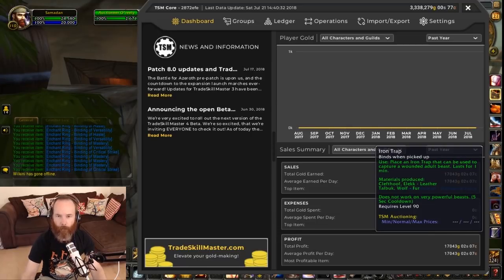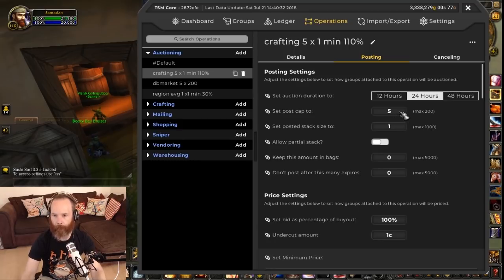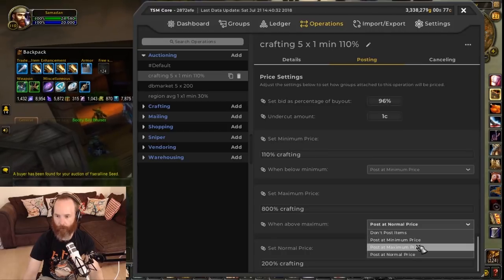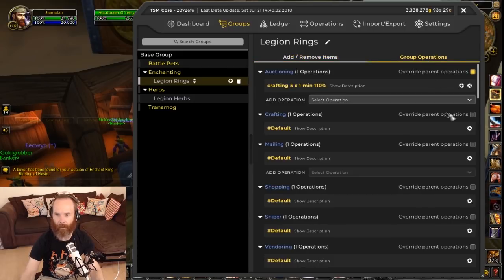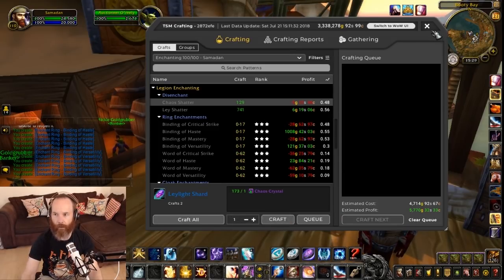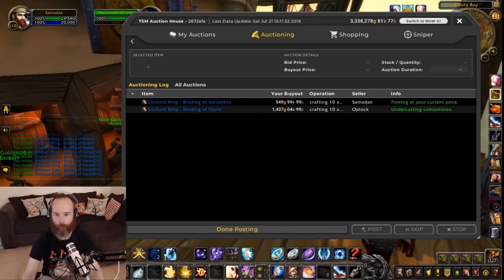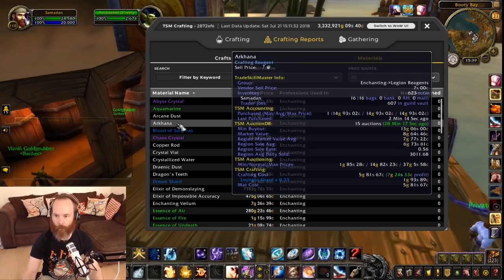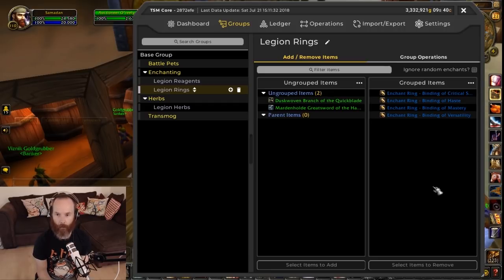WoW TSM 4 Beginners Guide - Part 3 - Professions - Crafting Operations & Shopping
My guide to getting started with Trade Skill Master 4 (TSM4) for World of Warcraft. Here I talk through setting up simple posting operations and how you might use the two most common market price sources.

or get it from Curse ..

Happy Goldmaking!
Samadan